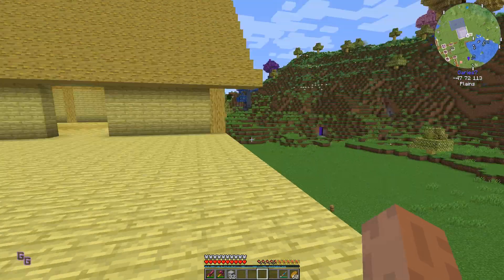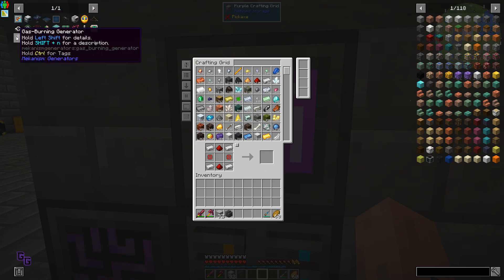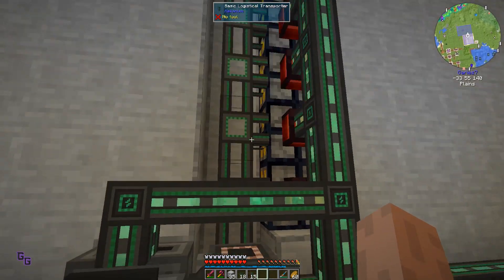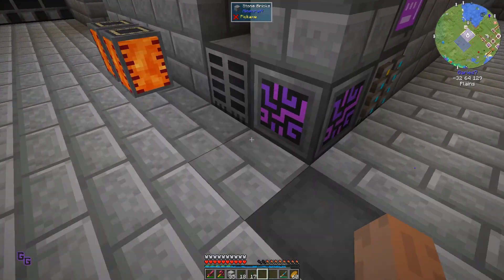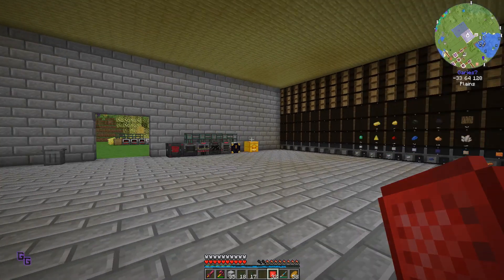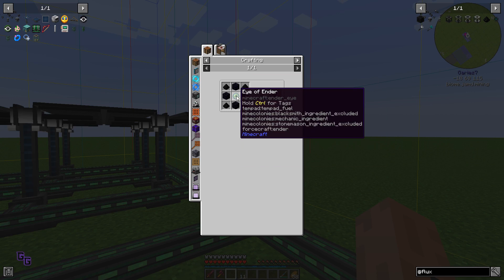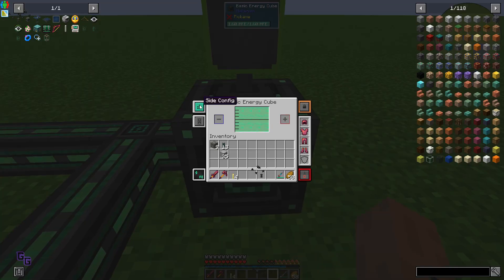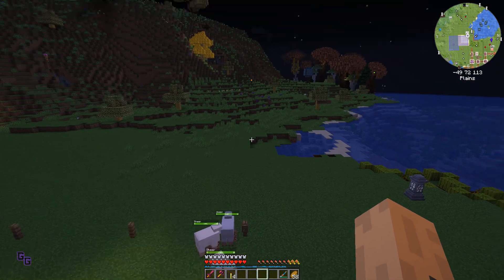Modded Minecraft - 52 - Solar Farm with Wireless Transfer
We set up solar farm in our mining dimension, with wireless transfer to the overworld.

Videos now also available on:
Odysee.com (from lbry.tv)